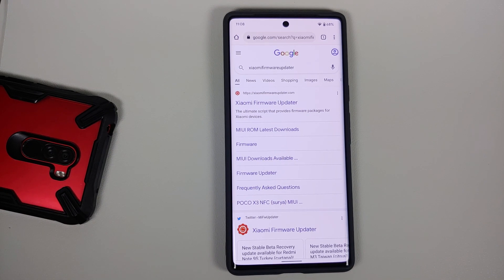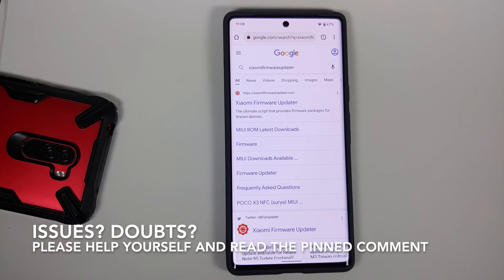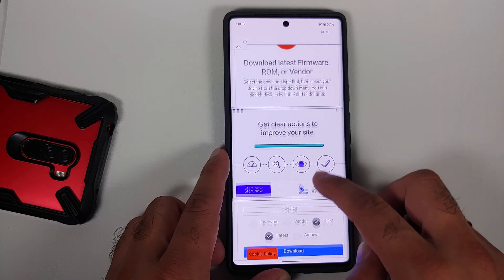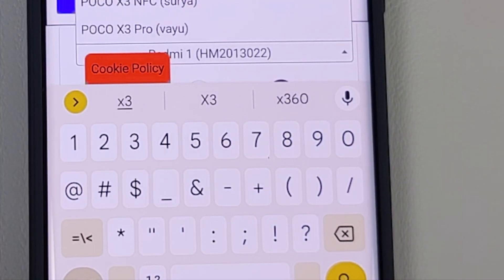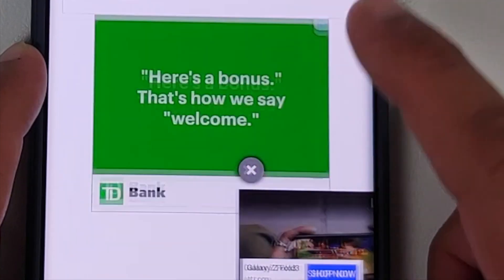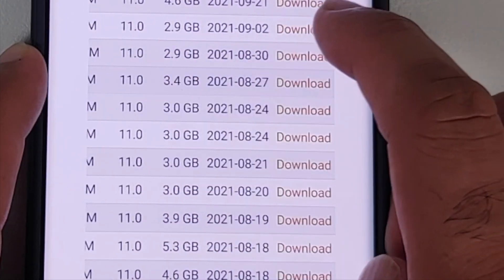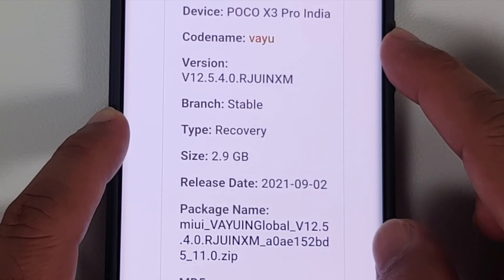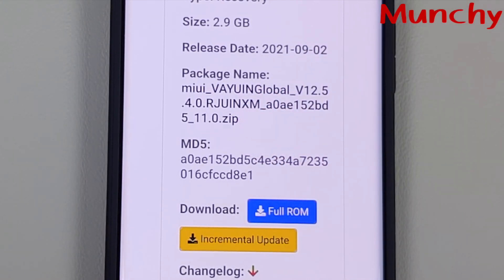How to Download Poco X3 Pro bhima Firmware, Recovery Rom & Fastboot Rom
Do you want to lean how to download firmware, fastboot rom & recovery rom for Indian variant of Poco X3 Pro codenamed bhima? In this detailed video tutorial we will show you how to download firmware, fastboot rom & recovery rom for Indian variant of Poco X3 Pro codenamed bhima.